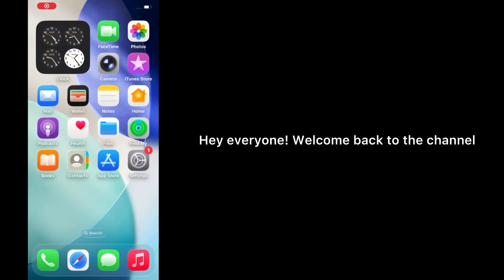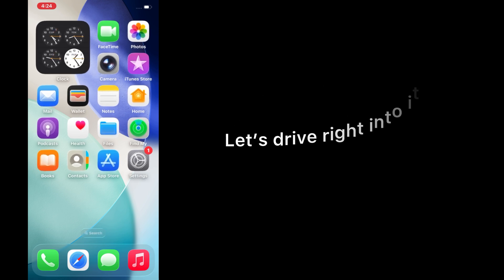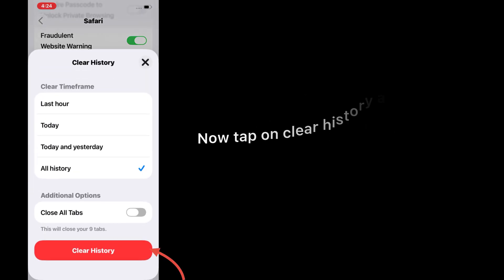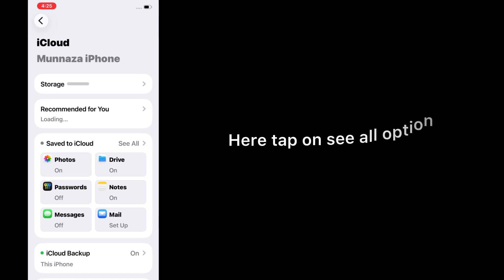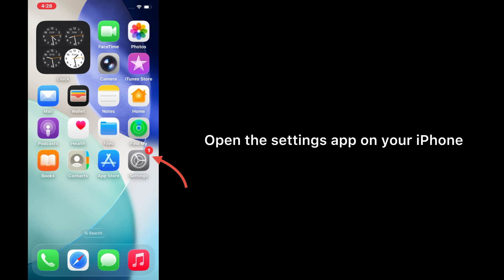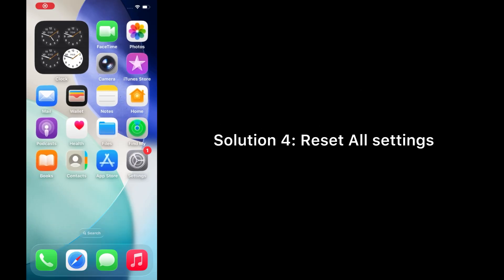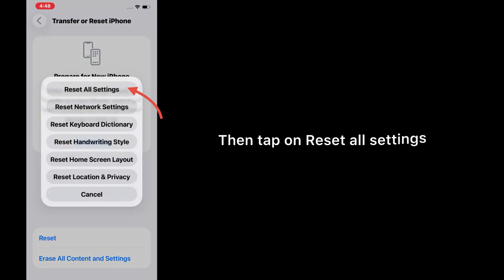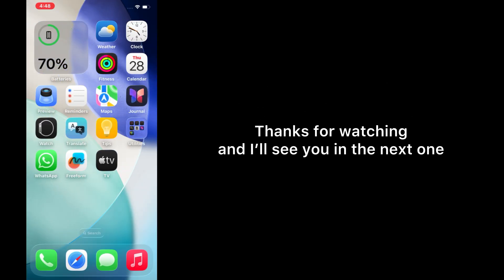How to Fix “iPhone Storage Full” Issue on iOS 26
Is your iPhone showing the “Storage Full” message after updating to iOS 26? Don’t worry! This guide will help you free up space and optimize your iPhone storage. Learn how to clear Safari browser history, manage iCloud settings, empty recently deleted files, and reset all settings to fix this problem quickly and efficiently.